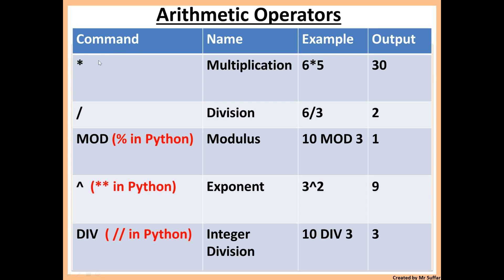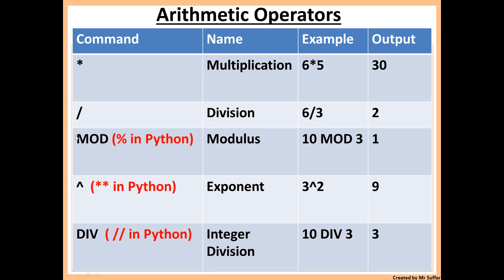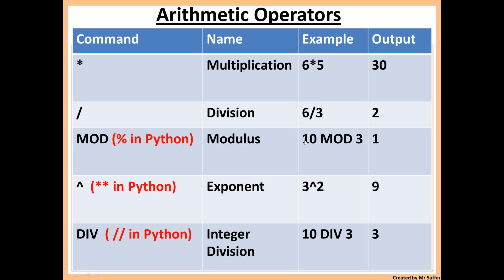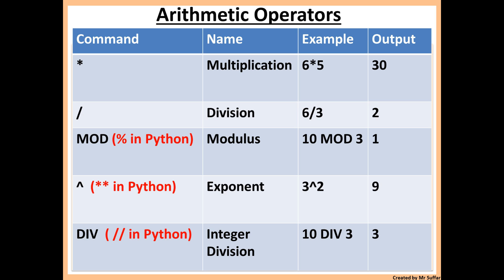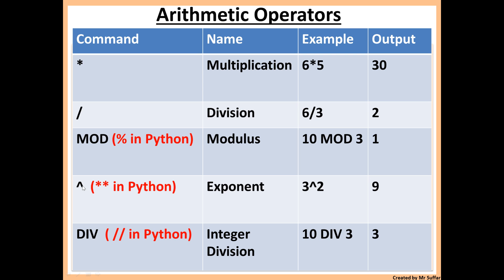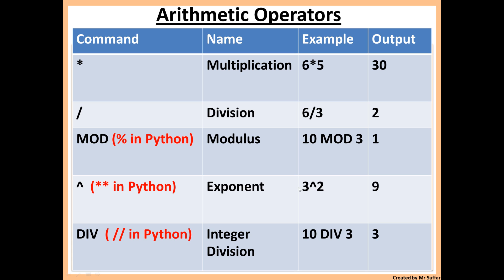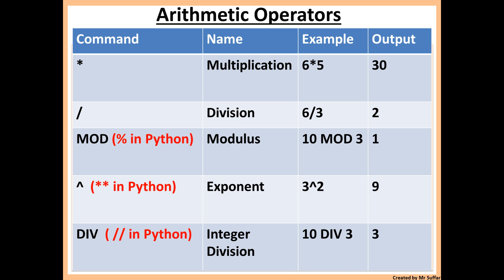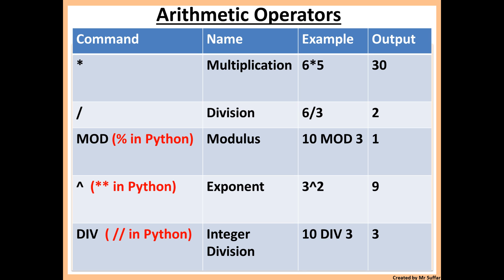Lesson 3 - Arithmetic operators